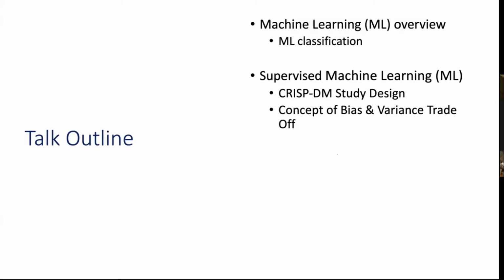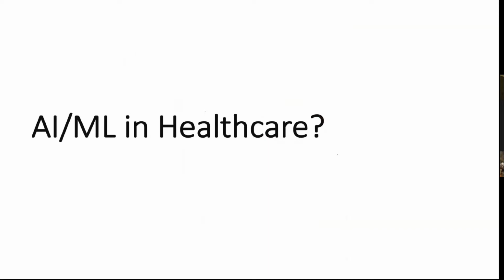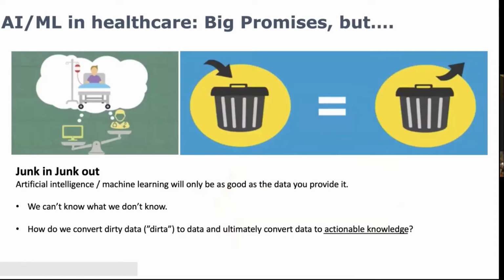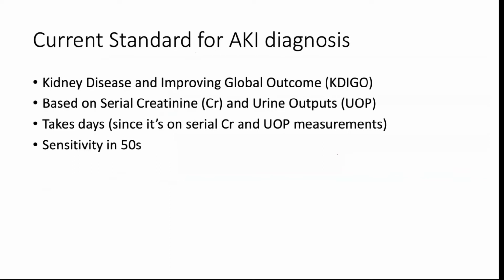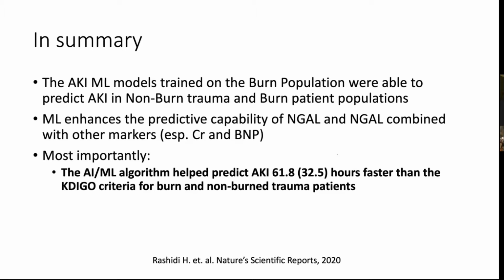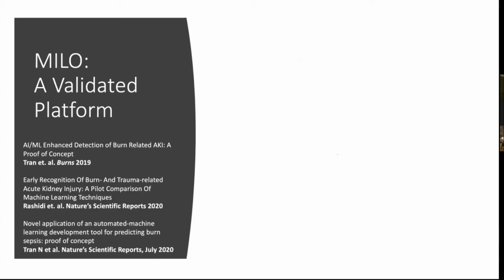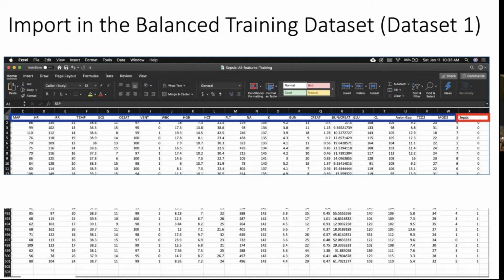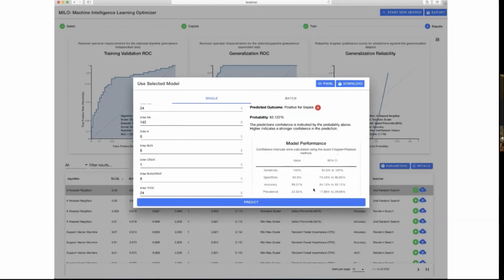LMP Grand Rounds HRashidi 9Sep2020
"Automated machine learning & the introduction of MILO (Machine Intelligence Learning Optimizer)"

Hooman Rashidi, MD
Professor and Vice Chair, GME
Director of Flow Cytology and Immunology
Sacramento, California
Faculty Host:  Dr. Sarah Williams